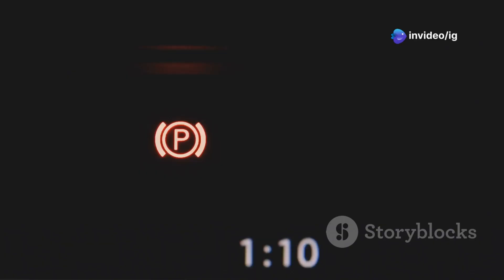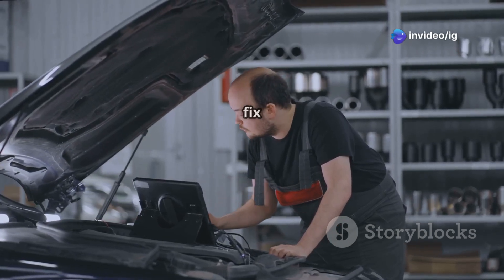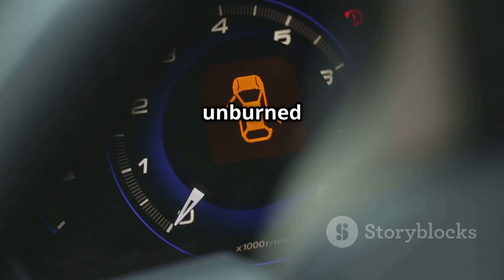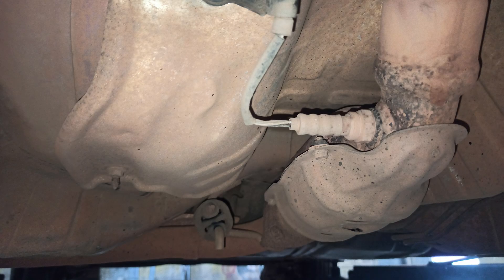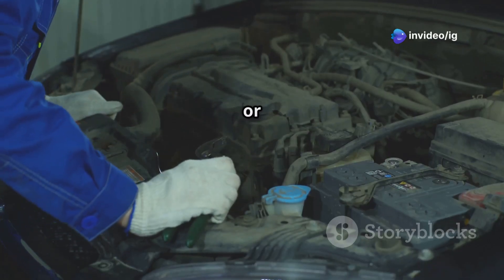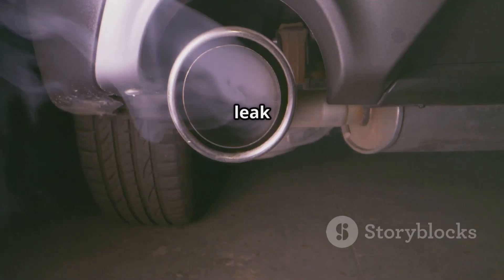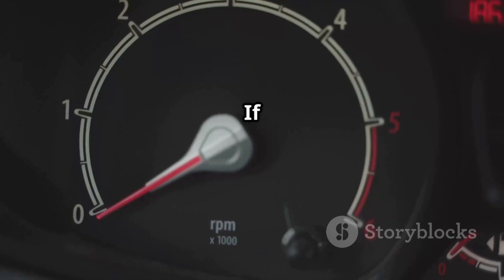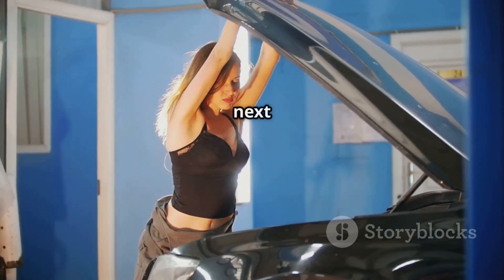P0138 | p0138 02 sensor circuit high voltage bank 1 sensor 2 | p0138 code | dtc p0138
Hello friends welcome to the ig garage channel today I am telling you how to fix p0138 02 sensor circuit high voltage bank 1 sensor 2 so watch this video and learn how to fix it friends if you like this video then subscribe to the ig garage channel for more videos.

In this video, we’re breaking down the meaning of OBD-II Trouble Code P0138, which stands for:
"Oxygen Sensor Circuit High Voltage (Bank 1, Sensor 2)"

The P0138 code means the downstream Oxygen (O2) sensor on Bank 1 is sending a voltage signal that’s too high for a longer period of time.

Bank 1 refers to the side of the engine with cylinder 1, and Sensor 2 is the after-catalytic converter sensor, responsible for monitoring the efficiency of the catalytic converter.

p0138
p0138 02 sensor circuit high voltage bank 1 sensor 2
code p0138
p0138 code
p0138 toyota
dtc p0138
p0138 honda
p0138 obd2
p0138 dodge
p0138 nissan
codigo p0138
how to fix p0138
p0138 kia
obd2 p0138
p0138 ford
p0138 chevy
dtc code p0138
p0138 hyundai
p0138 citroen
obd2 code p0138
p0138 ssangyong
p0138 chevrolet
p0138 error code
"p0138
p0138 oxygen sensor high voltage
p0138 o2 sensor circuit high voltage
p0138 code o2 sensor circuit high voltage (bank 1 sensor 2)

When the voltage stays higher than 1.2 volts for too long, the ECU sets the P0138 code.

🔥 Possible rough idling or hesitation

🚗 In some cases, no noticeable symptoms

🔍 Common Causes:
🧯 Faulty downstream O2 sensor (Bank 1, Sensor 2)

🔌 Short circuit in the O2 sensor wiring

🛠️ Contamination of the O2 sensor with oil or coolant

⚡ Faulty Engine Control Module (rare)

🔥 Rich fuel mixture causing high voltage

🛠️ How to Fix Code P0138:
🔍 Inspect O2 sensor wiring and connectors for damage or corrosion

🧪 Test sensor output voltage with a multimeter

🔄 Replace the downstream O2 sensor if necessary

🔧 Repair any shorted wires or poor connections

📲 Clear the code using an OBD2 scanner after completing repairs

📍 Sensor Location:
✅ Bank 1, Sensor 2 is located:

After the catalytic converter

Attached to the exhaust pipe at the side of cylinder 1.

Check your car's manual for exact location instructions.

💰 Estimated Repair Cost:
O2 Sensor Replacement: ₹1,800 – ₹4,500

Diagnostic Charge: ₹500 – ₹1,000

✅ Final Advice:
Don’t ignore P0138! A faulty O2 sensor or wiring issue can affect your emissions and long-term engine performance. Fix it early to avoid bigger problems later!

Follow IG Garage for more easy-to-understand OBD2 code explanations and DIY car repair tips!